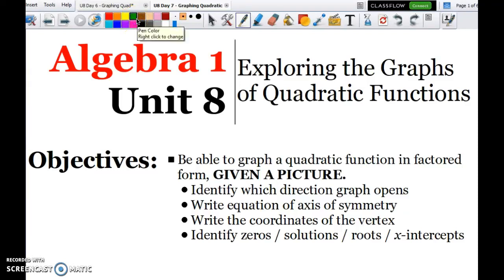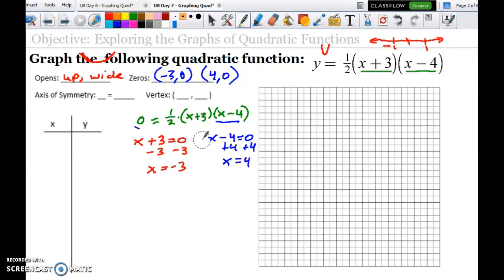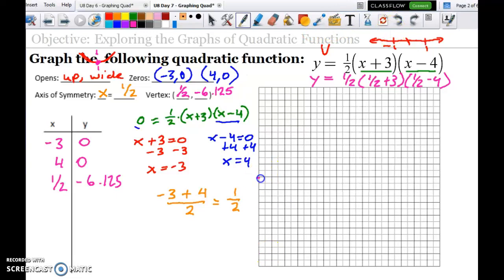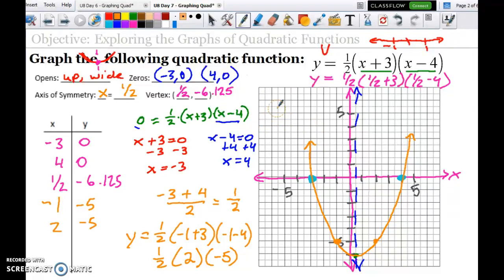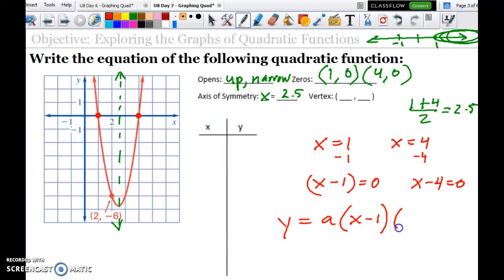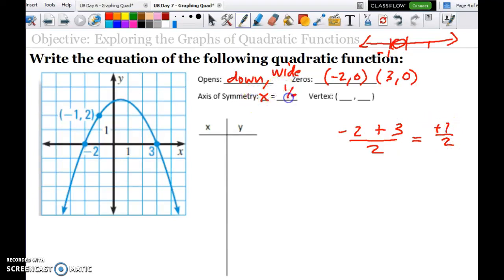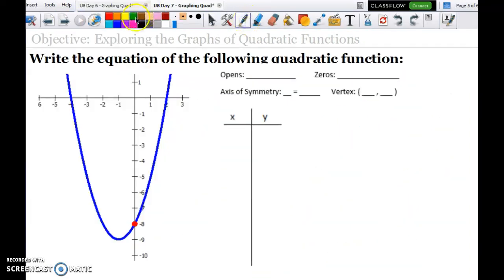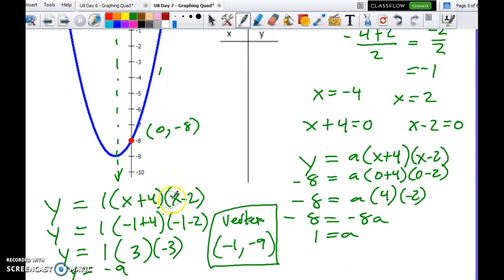Unit 8 Lesson 6 - equations from a graph